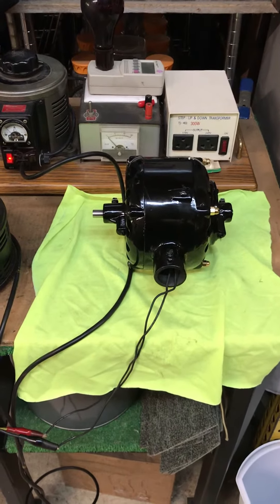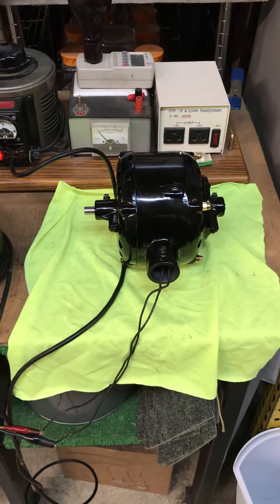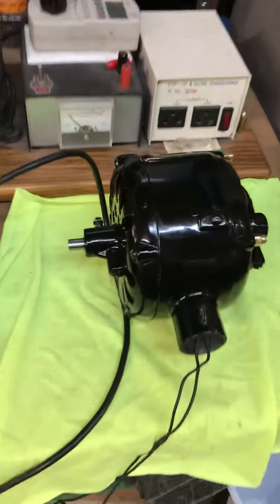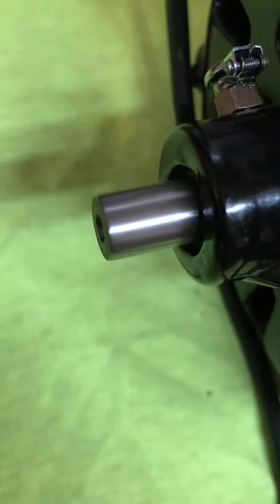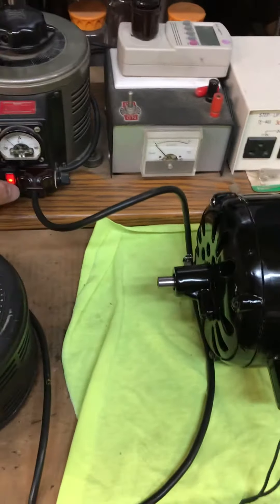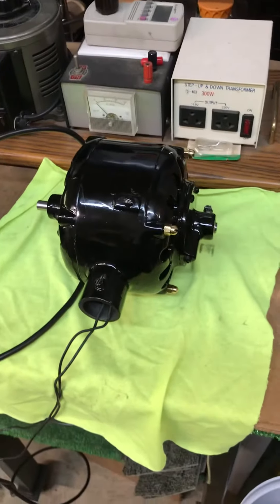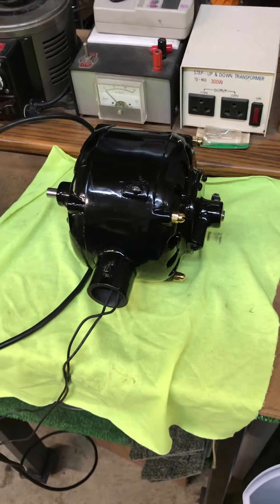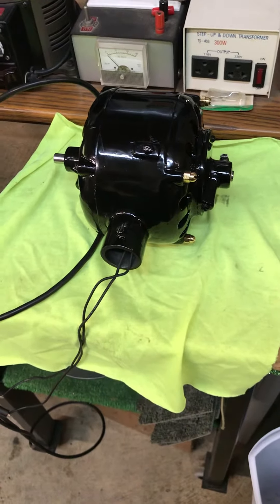Eck Fan Motor Repair 8 of 8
Antique Eck Fan Motor Repair